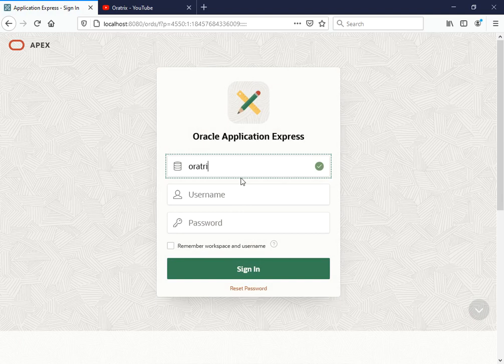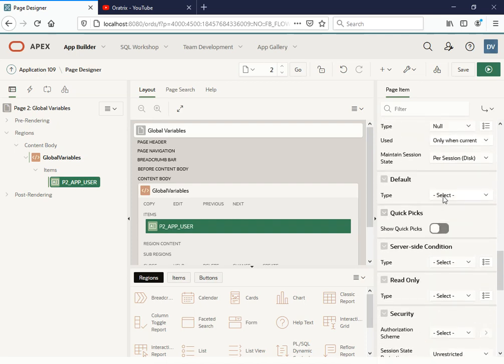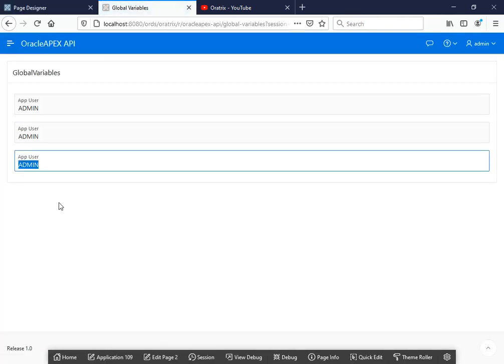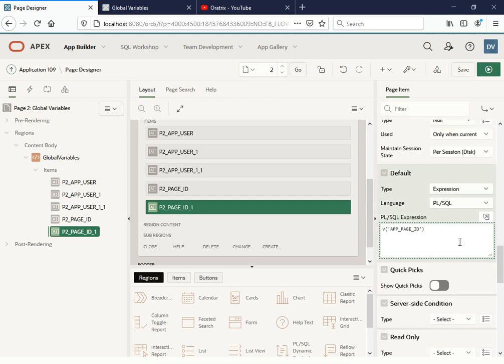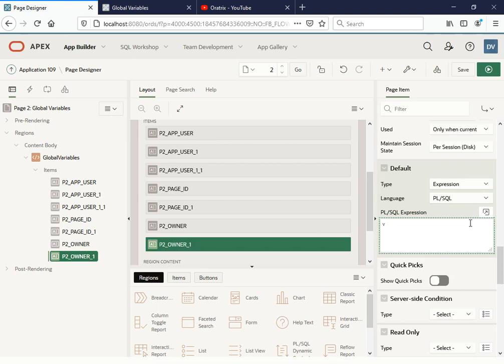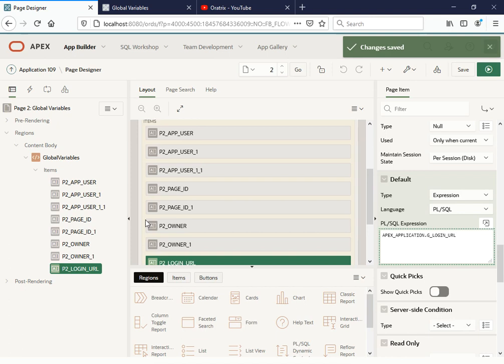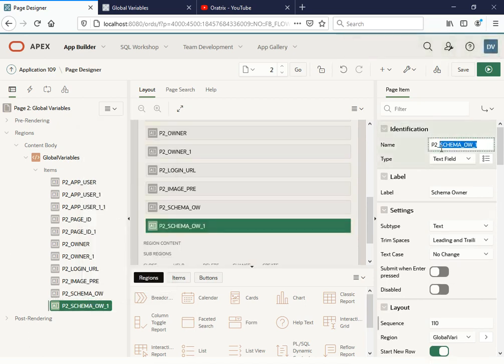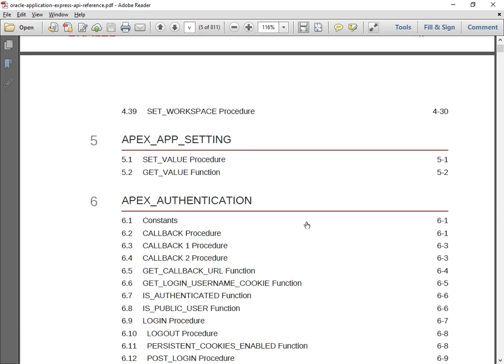Global Variables in Oracle APEX API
This video series is on Oracle APEX API and this video focus on the Global Variables in Oracle APEX.